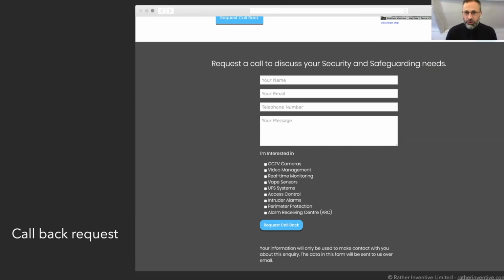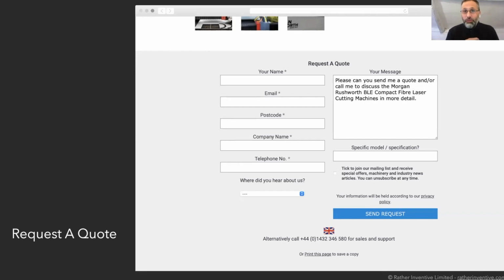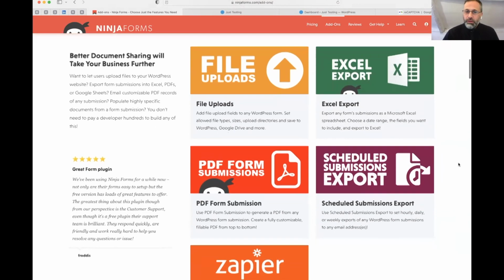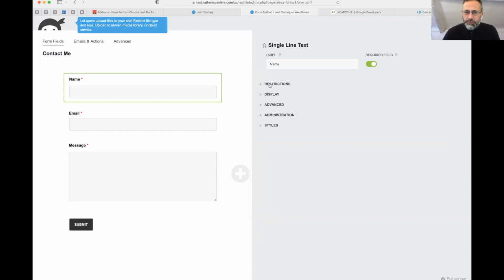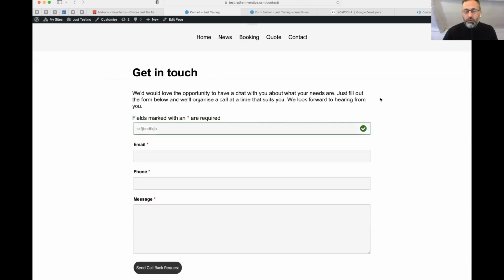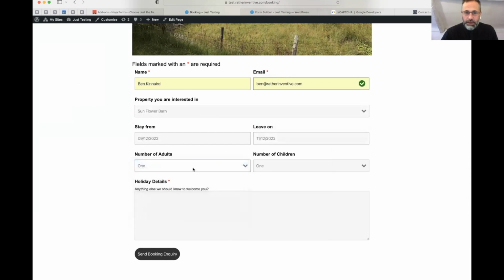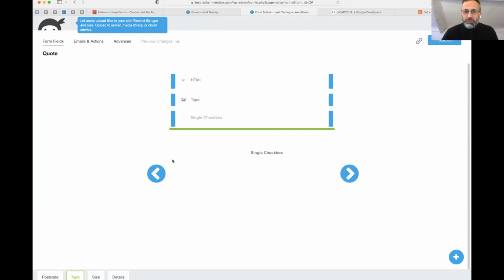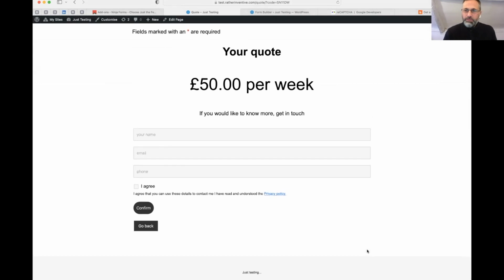IMC75 Building multi step lead forms in Ninja Forms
Ben demonstrates the benefits of using a Ninja forms multi step lead form to help funnel your sales.